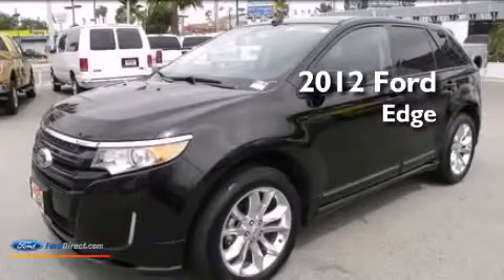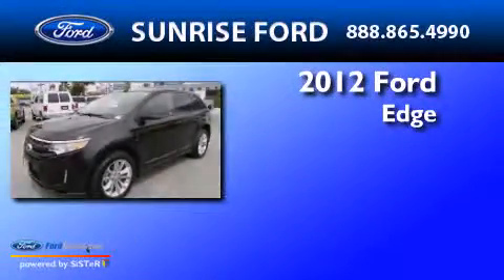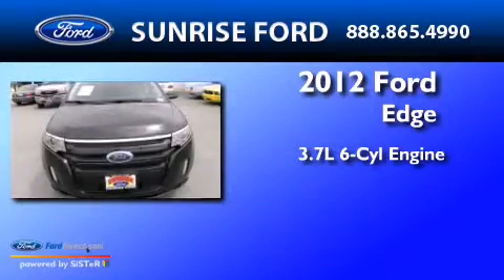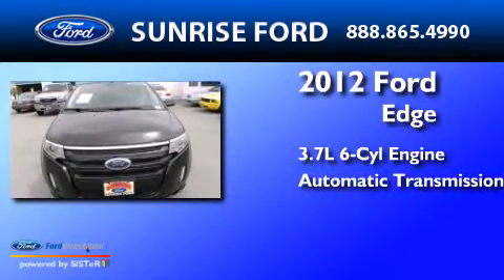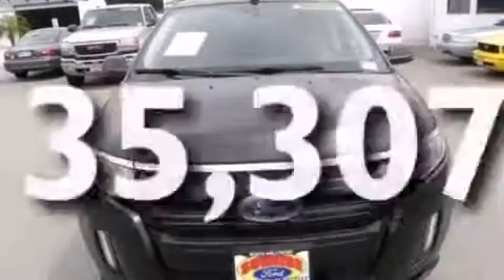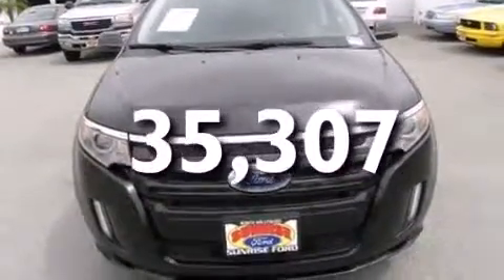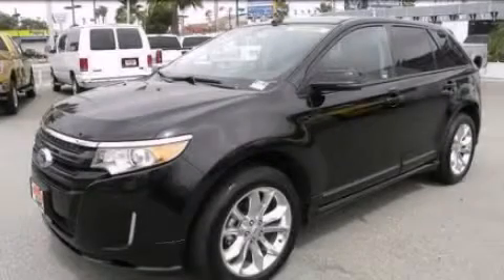2012 Ford Edge North Hollywood CA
We have been honored to serve the North Hollywood CA area , we promise that your experience at our dealership will exceed your expectations ! Year : 2012 Make : Ford Model : Edge Engine : 3.7L V6 24V MPFI DOHC Trans . : 6-SPEED AUTOMATIC Exterior : BLACK Miles : 35,307 Interior : GRAY Stock : B20119 Sunrise Ford of North Hollywood Lankershim Blvd North Hollywood , CA 91601